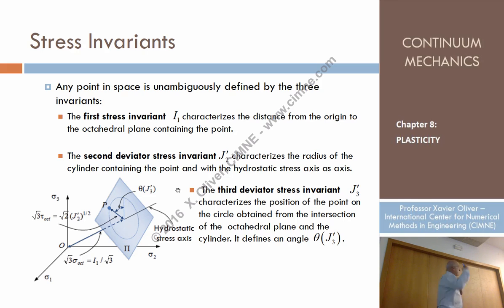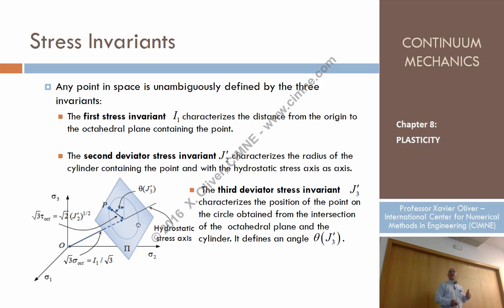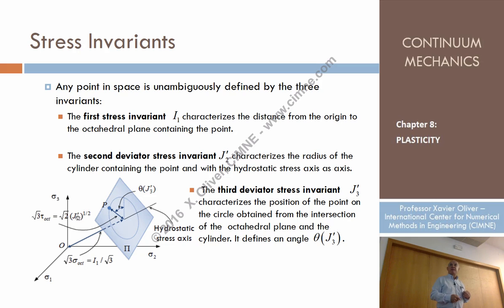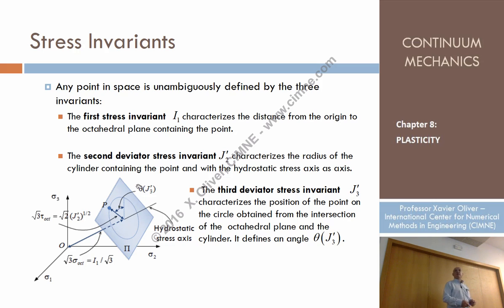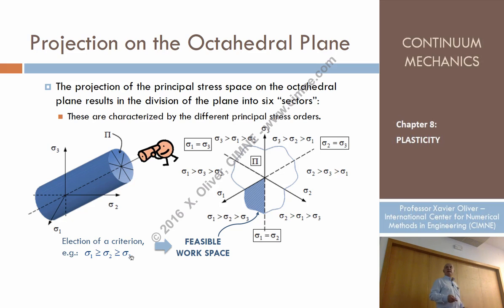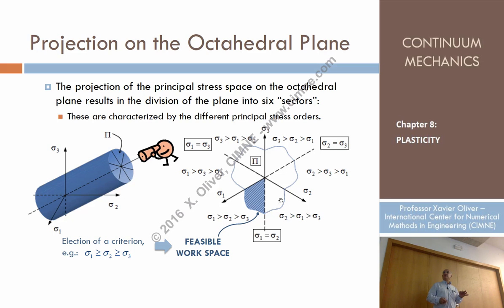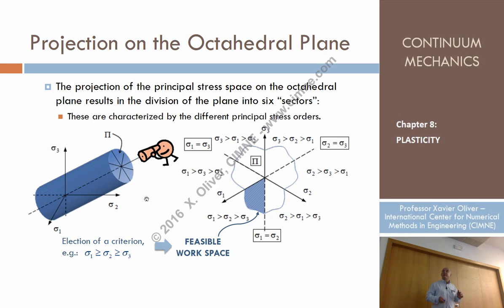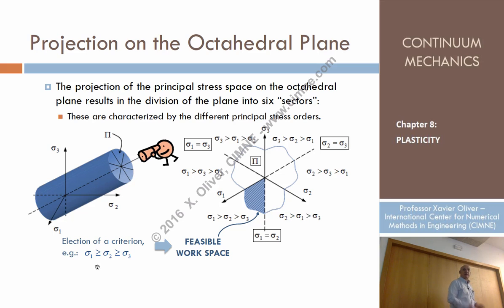Continuum Mechanics – Ch8 - Lecture 5 – Principal Stress Space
Chapter 8 - Plasticity
Lecture 5 - Principal Stress Space
Content:
1.2. Principal Stress Space
1.2.2 Stress Invariants